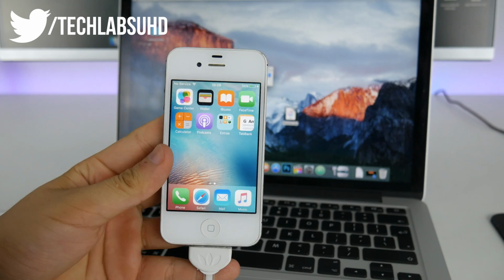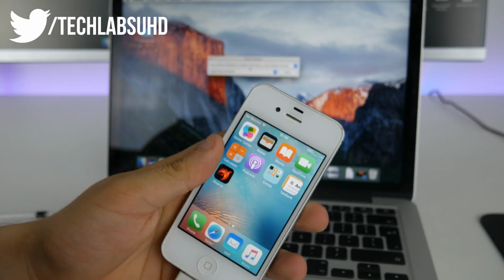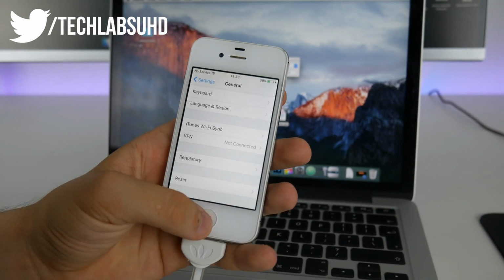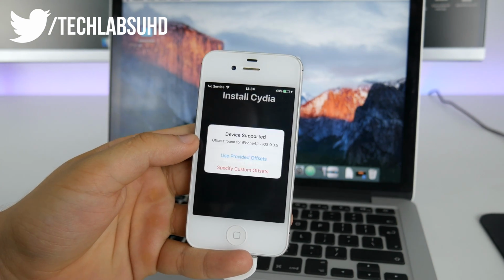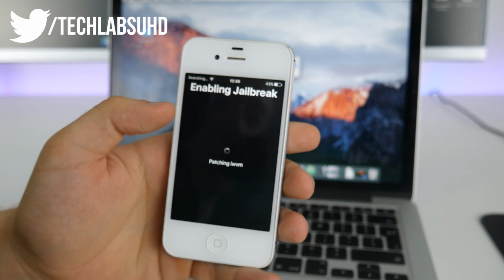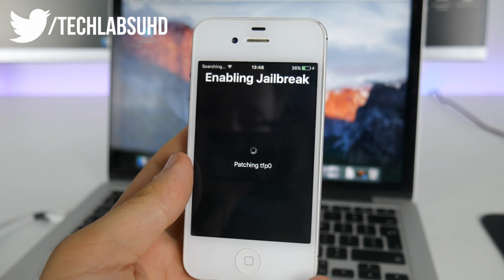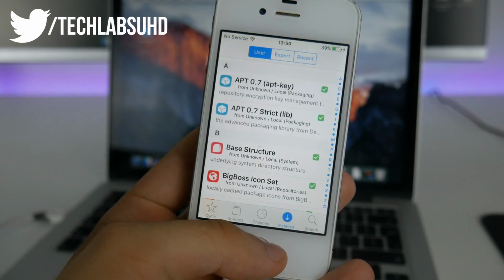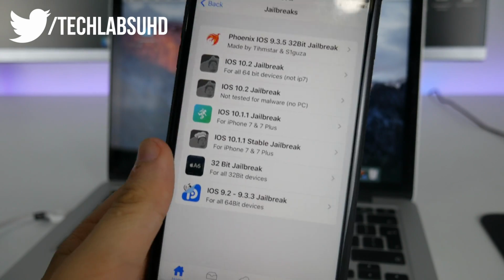New Jailbreak IOS 9.3.5 32Bit iPhone 4s, iPod touch 5, iPad 2 & Mini 2 Methods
Hey guys! So the IOS 9.3.5 32Bit Jailbreak has finally been released! It is called the PhoneIXPWN jailbreak and its only in beta 1 stage. Its not that stable actually but I know how much everyone has been waiting for it so today I am going to show you 2 ways how you can install in on our iDevice! Enjoy!

iMyFone D-Back iOS Data Recovery Get Back Lost Files on iPhone

🔥🔥🔥 - Best Cydia jailbreak alternative: paid apps free, jailbreak apps, hacks, customisation

Customise your IPhone IOS 9 - 10 No Jailbreak ►

- Tech Labs 